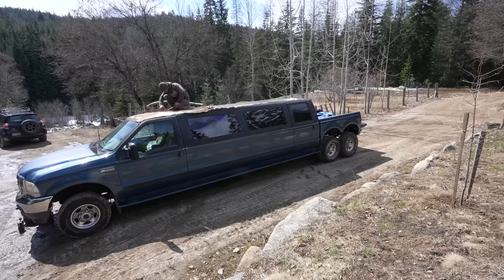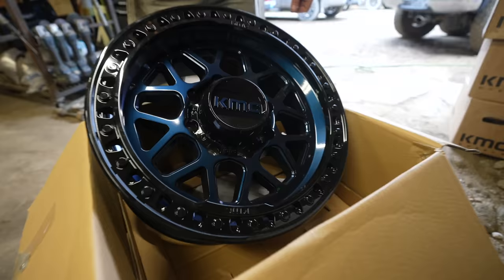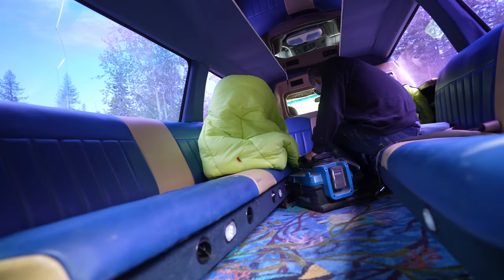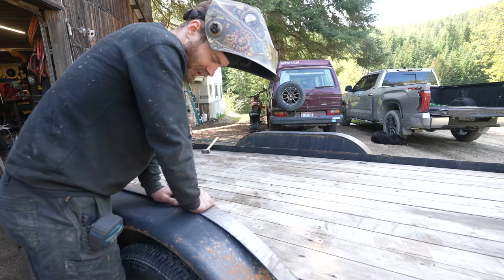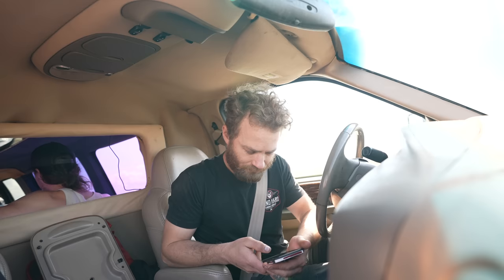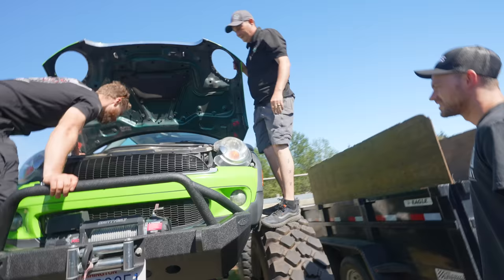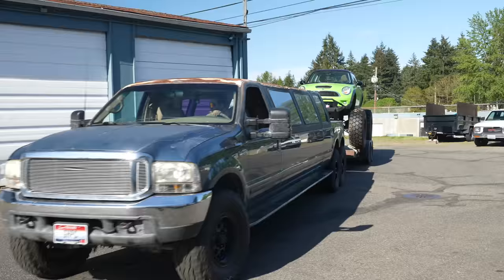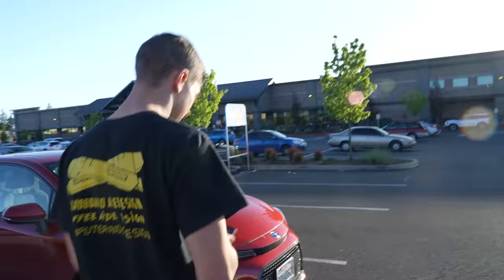We Found A Mini Cooper Monster Truck!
Road tripping for a Mini Monster! We drove across the state to buy a one of a kind half build mini cooper/rock crawler/monster truck in a 6x6 limo!

Sandpoint ID
83864